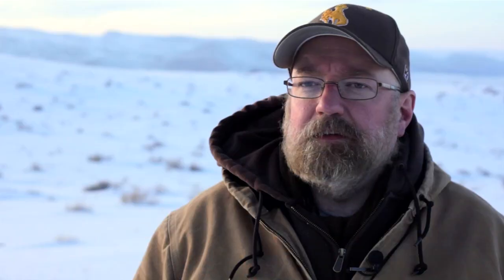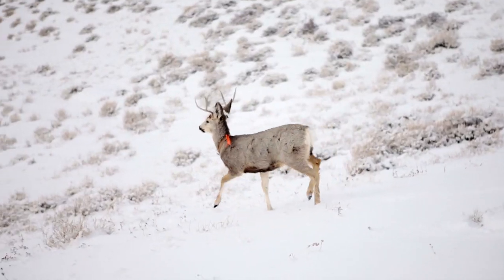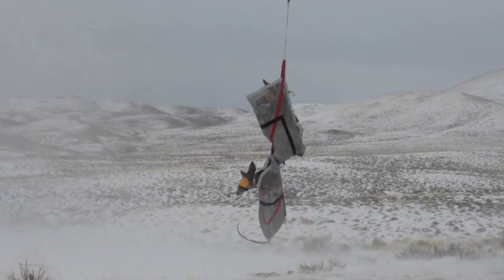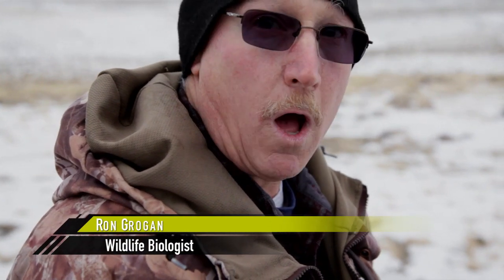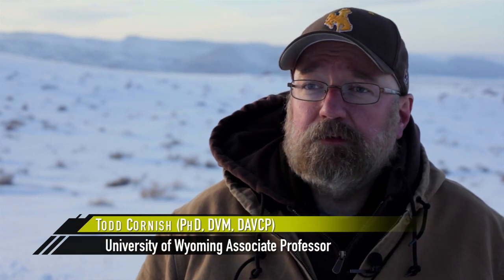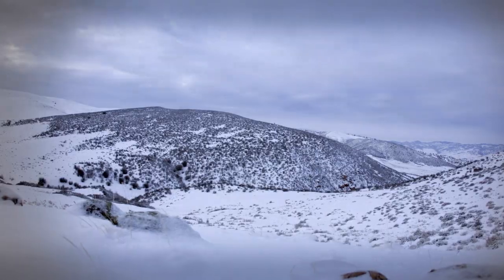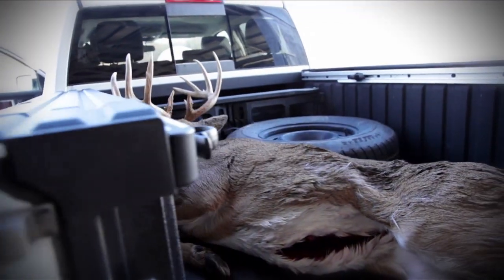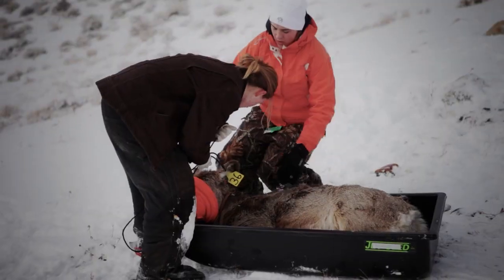Wyoming CWD Study - Wildlife Obsession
Chronic Wasting Disease (CWD) is a big biological threat to several whitetail deer populations. We teamed up with the USGS, Wyoming Game & Fish Department, and the University of Wyoming to get their professional insight as well as document an ongoing study of CWD in a free range wyoming mule deer population.

For exciting updates on what's happening on the field and off, friend us on Facebook